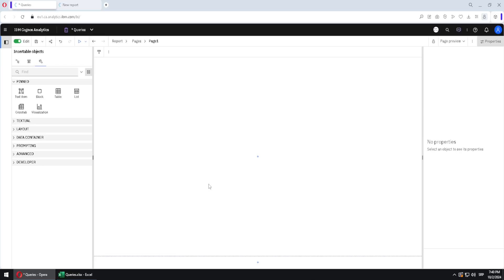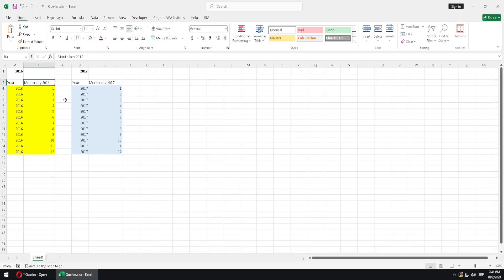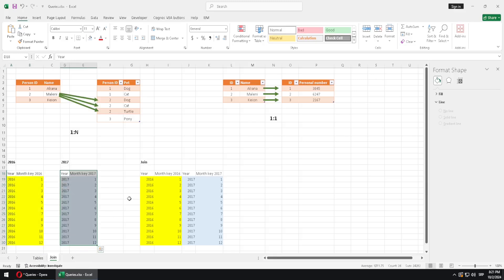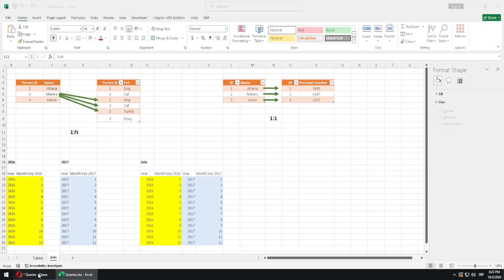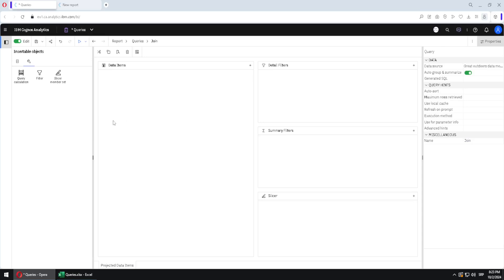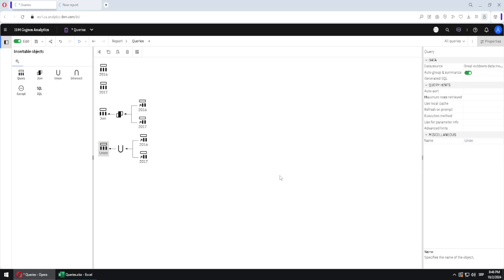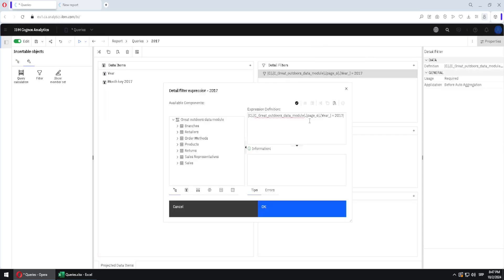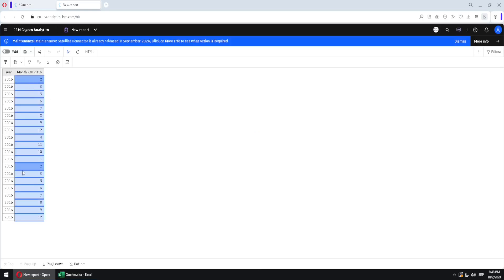800 Join and Union of Queries in Cognos Report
For Cognos reports we can combine queries. We can join them and form unions. It will give us a new way of preparing data for lists and crosstabs.